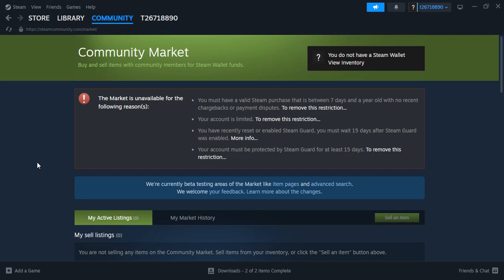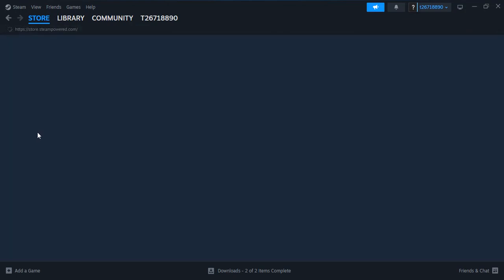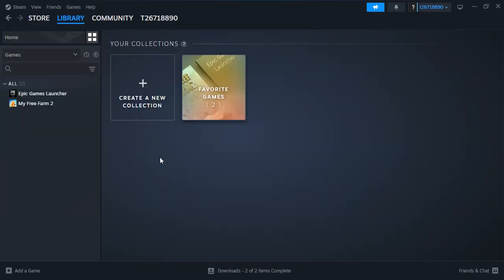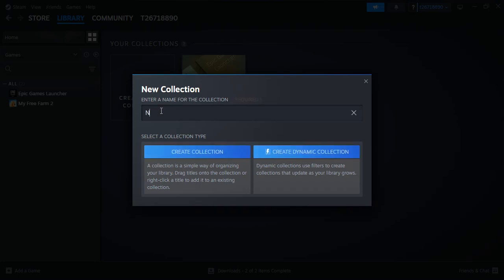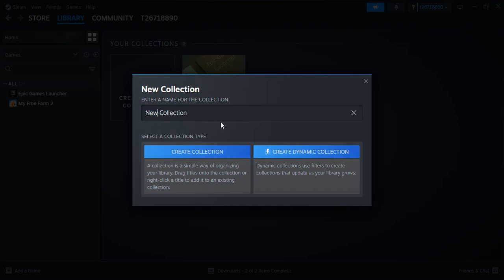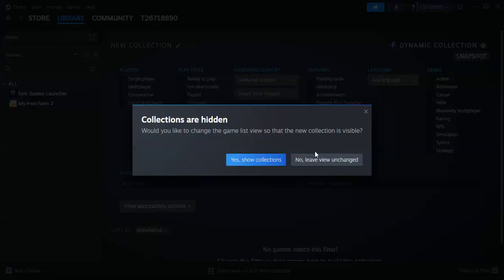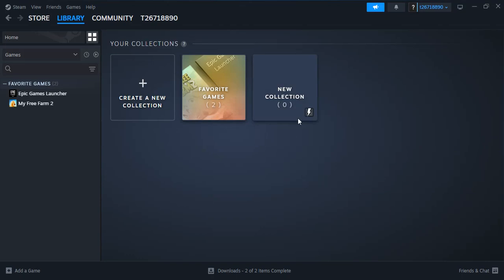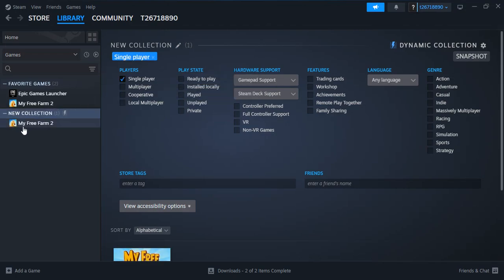How to Create Dynamic Collection in Steam (Step by Step)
In this professional tutorial, we dive into the process of creating a dynamic collection in Steam, a powerful feature that allows you to organize your games efficiently. Whether you are a casual gamer or a dedicated developer, understanding dynamic collections can enhance your gaming experience and library management.

By the end of this video, you will learn how to set up your dynamic collections with specific criteria, making it easier to find and categorize your favorite games. Watch till the end to unlock the full potential of your Steam library and streamline your gaming experience!